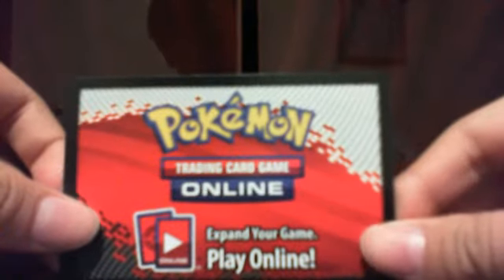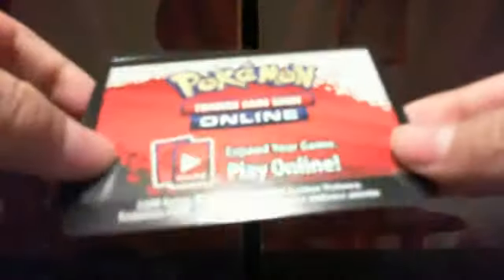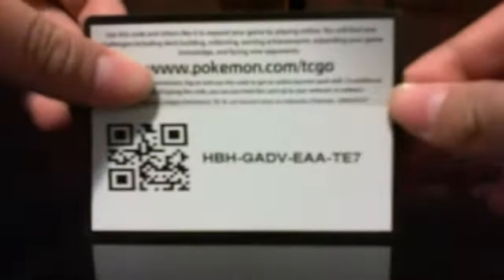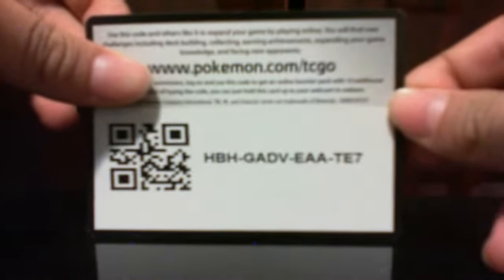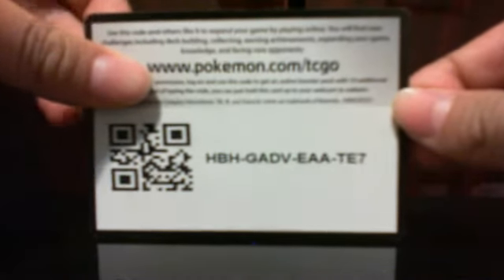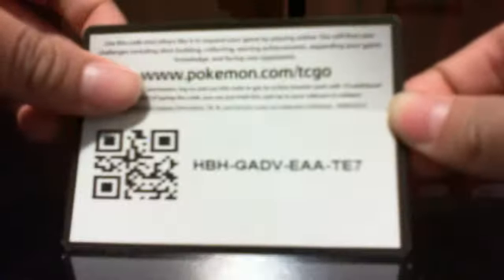Free Pokemon online code episode1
This free code is a pokemon trainer challenge code! It unlocks one deck, which is the fast daze!